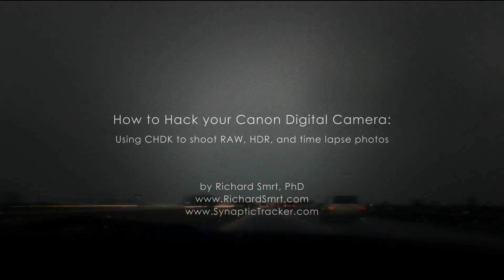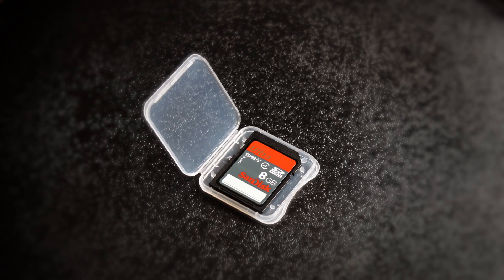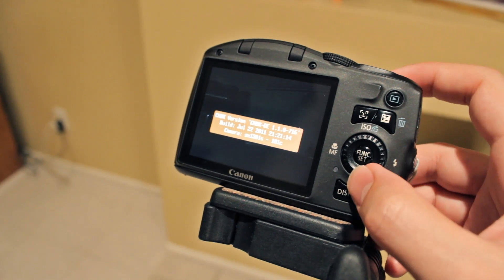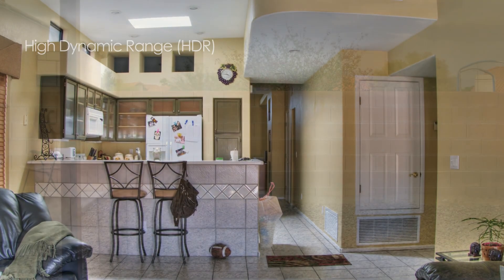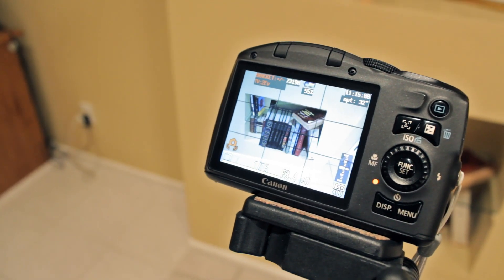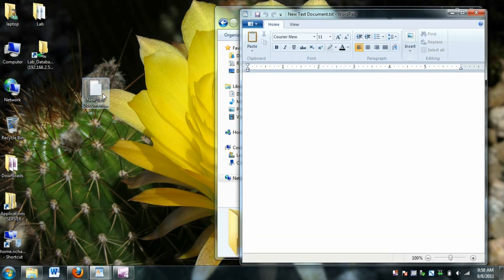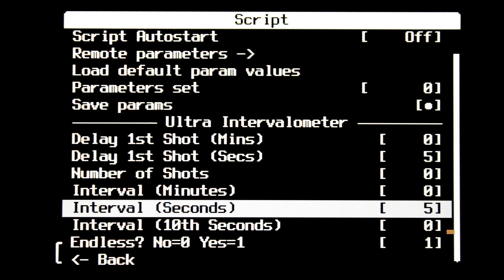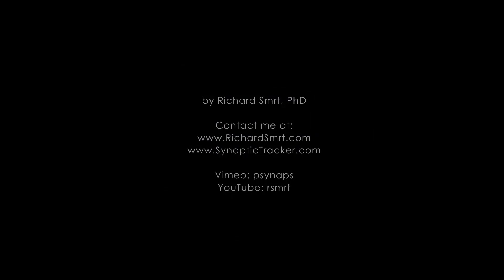Canon CHDK Hack Tutorial: RAW, HDR, and Time Lapse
Thanks to Marco from Time Lapse Italia for the Italian translation to this video! The TLI video with Italian translation can be found

The easy way to install the Canon Hack Development Kit (CHDK) Tutorial. Shoot RAW, High Dynamic Range (HDR), and time lapse with your Canon point-and-shoot camera.

This Firmware update made my camera WAY more fun. There are some bad tutorials with unnecessary steps out out there. When I first researched this firmware, I found so much misinformation, I felt obligated to make this tutorial.

Update: With this method, you must load the firmware when you want to use it. After you restart the camera, the default firmware is loaded. This is nice because you probably don't want to shoot raw all the time with your point-and-shoot.

I shot my Powershot SX130 IS with my Canon EOS Rebel 600D/T3i.

You need:
1. Canon point-and-shoot camera (I use SX130 IS in this example)
2. SD memory card
3. SD card reader/writer (I use the one on my laptop)
4. CHDK Firmware for your camera model